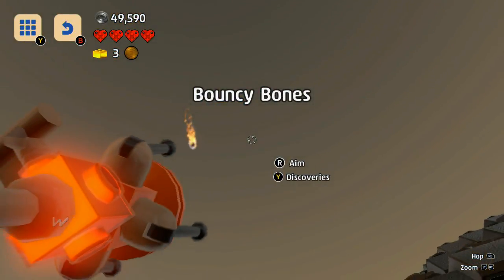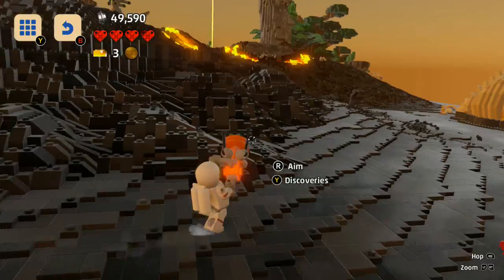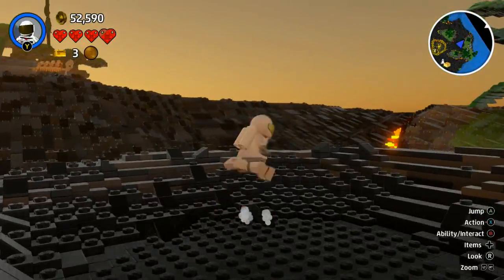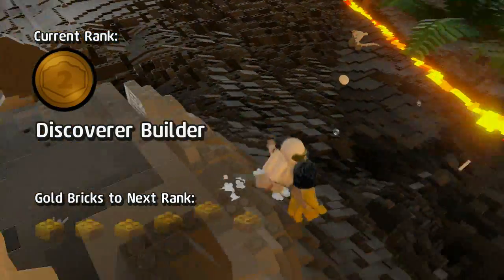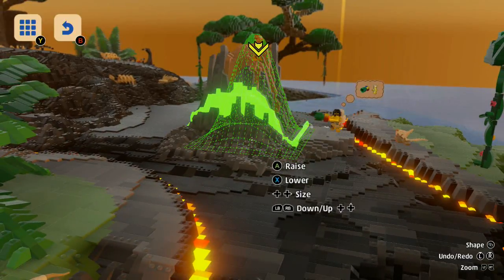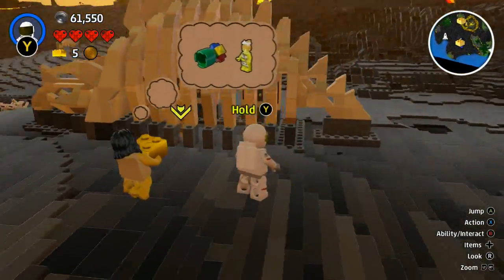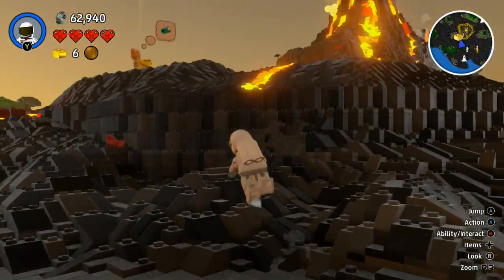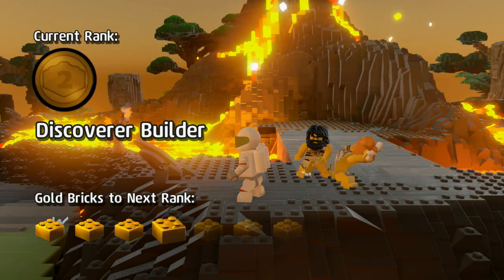LEGO WORLDS Xbox One Brick At A Time - Part 2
I start a Let's Play series of Lego Worlds on the Xbox One!

►If You Do Like My Video Let Me Know By Giving Me A Like

🗝Experience a galaxy of Worlds made entirely from LEGO bricks.

🗝LEGO Worlds is an open environment of procedurally-generated Worlds made entirely of LEGO bricks which you can freely manipulate and dynamically populate with LEGO models.

🗝Create anything you can imagine one brick at a time, or use large-scale landscaping tools to create vast mountain ranges and dot your world with tropical islands.

🗝Explore using helicopters, dragons, motorbikes or even gorillas and unlock treasures that enhance your gameplay.

🗝Watch your creations come to life through characters and creatures that interact with you and each other in unexpected ways.

Developer: TT Games
Publisher: TT Games
Release Date: March 7, 2017
Price: $24.99